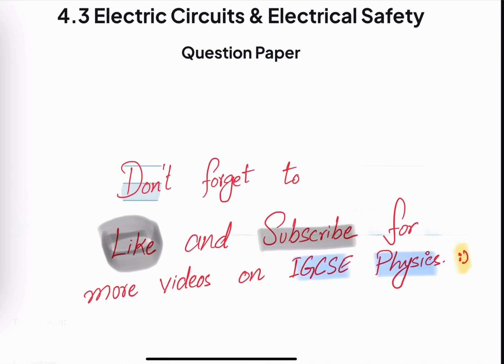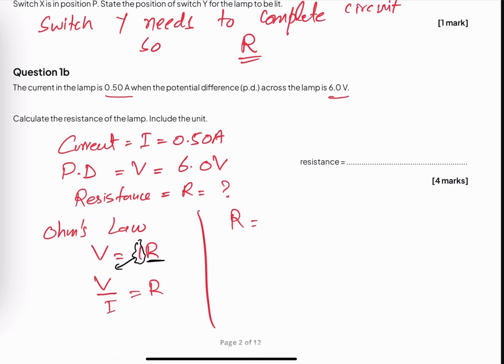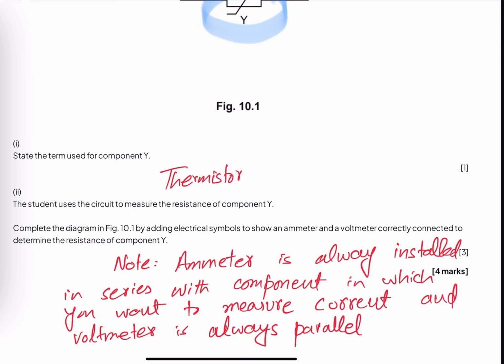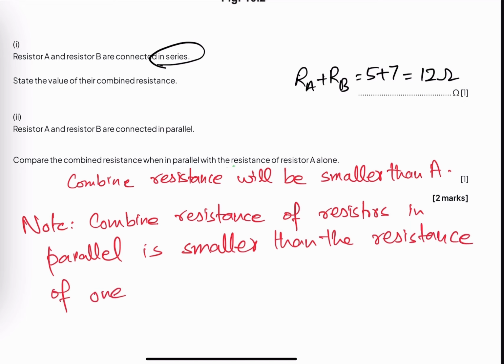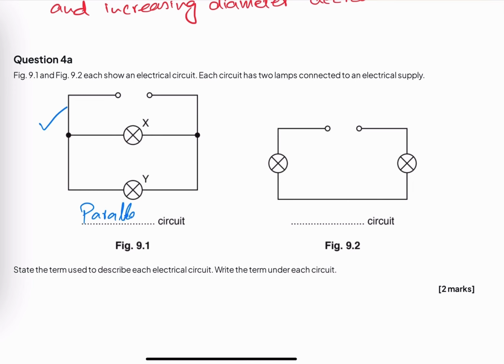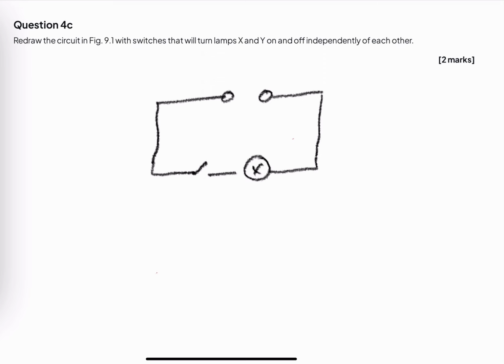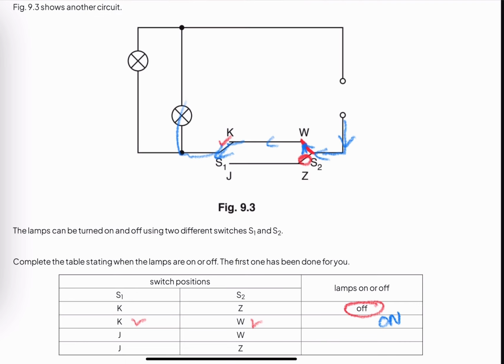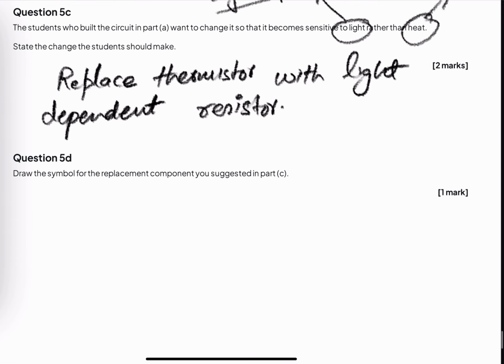IGCSE Physics (0625) | Electrical Circuits: Past Paper Questions Solved & Explained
Welcome to this exam revision session for Cambridge IGCSE Physics (0625)!

In this video, we dive deep into the topic of Electrical Circuits by solving actual past exam paper questions. Mastering circuits is crucial for securing a top grade in IGCSE Physics, as these questions appear frequently in Paper 2 (Multiple Choice), Paper 4 (Theory), and Paper 6 (Alternative to Practical).

I walk you through each solution step-by-step, showing you not just the correct answer, but the methodology, formulas, and logic needed to tackle similar problems in your final exam.

Topics covered in these questions include:

✅ Series and Parallel Circuits rules (Current and Voltage distribution).

✅ Calculating total resistance.

✅ Applying Ohm’s Law (V=IR).

✅ Electrical Power and Energy calculations (P=IV, E=IVt).

✅ Potential Dividers and sensing circuits (LDRs/Thermistors).

✅ Circuit symbols and diagrams.

By watching this video, you will learn how to:

Interpret complex circuit diagrams.

Avoid common student mistakes in electricity questions.

Structure your answers to gain maximum marks.

⏳ Timestamps: Introduction Question 1 (e.g., Series Circuit Calculation) Question 2 (e.g., Parallel Resistors) Question 3 (e.g., Potential Divider/LDR) Question 4 (e.g., Power Calculation) (Add more timestamps as needed for every question you solve)

More Electricity & Magnetism Videos: [Insert Link Here]